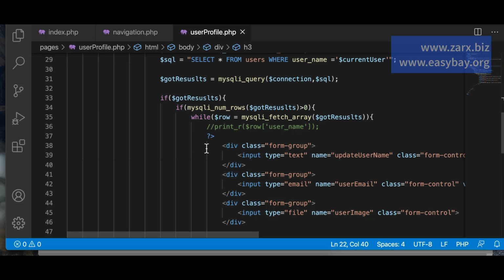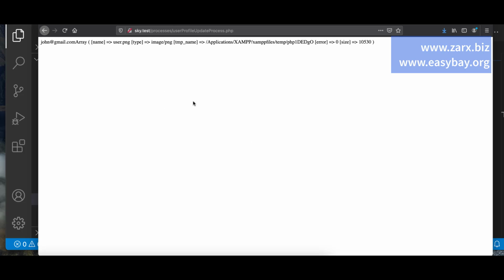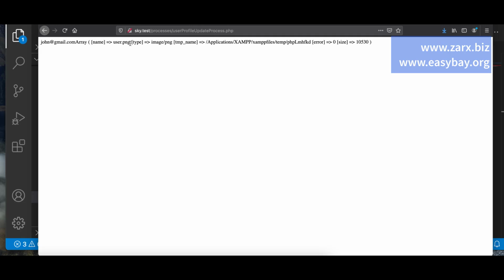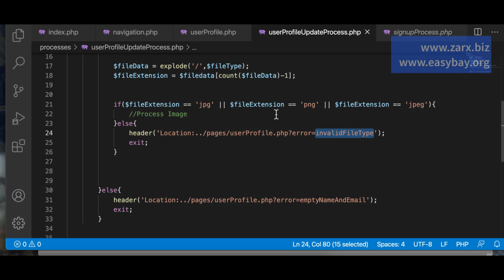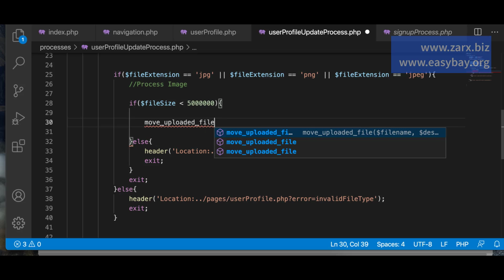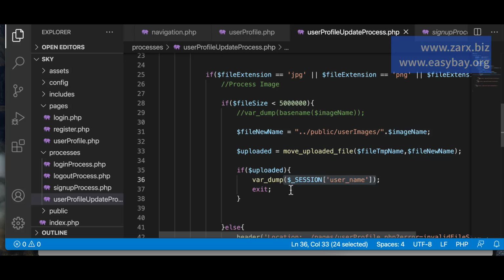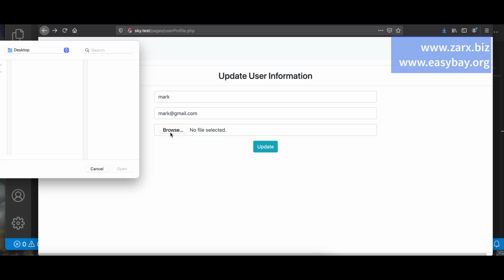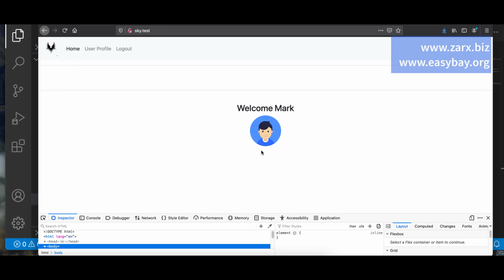#44 Upload image in php mysql database and display | PHP tutorial | Learn PHP programming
Upload image in php mysql database and display

In this video, we are going to upload images using PHP, And will update the user profile. We are going to display user data from database in a form and user can make changes and can update the details stored in database.